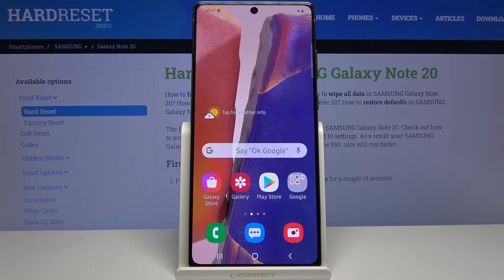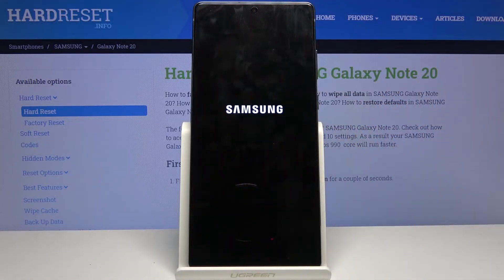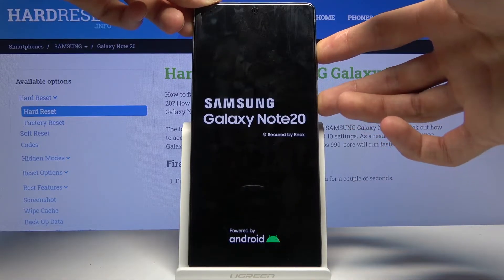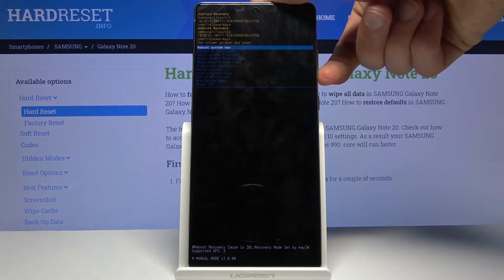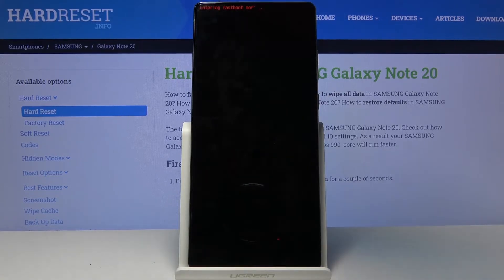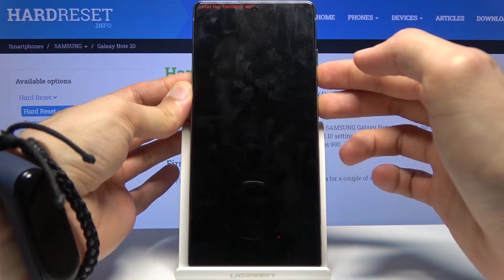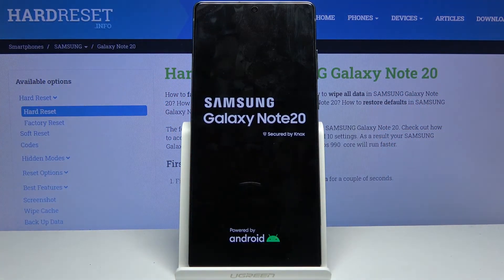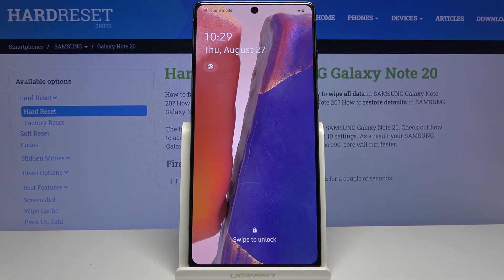How to Open Fastboot Mode in SAMSUNG Galaxy Note 20 – Activate Fastboot Mode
Learn more info about SAMSUNG Galaxy Note 20:
Here we are coming to show you how easily you can update your SAMSUNG Galaxy Note 20!  In this video we will show you how to enter the fastboot mode, which is a special protocol, which will allow you to modify system image or simply update the system without recovery mode.

How to enter fastboot mode on SAMSUNG Galaxy Note 20? How to boot fastboot mode in SAMSUNG Galaxy Note 20? How to open fastboot mode in SAMSUNG Galaxy Note 20? How to get access to the fastboot mode in SAMSUNG Galaxy Note 20? How to exit fastboot mode in SAMSUNG Galaxy Note 20? How to quit fastboot mode in SAMSUNG Galaxy Note 20?